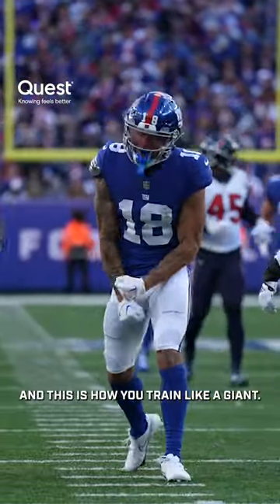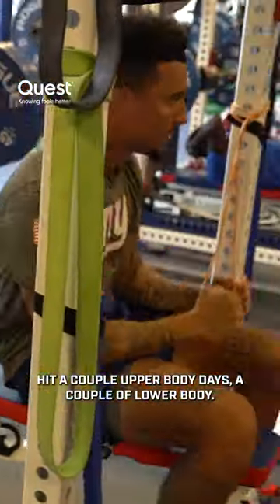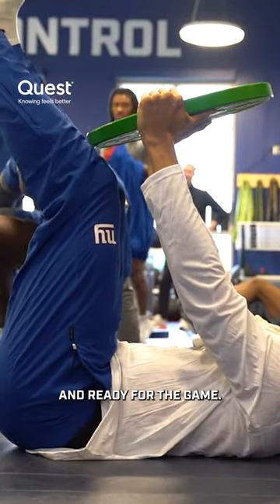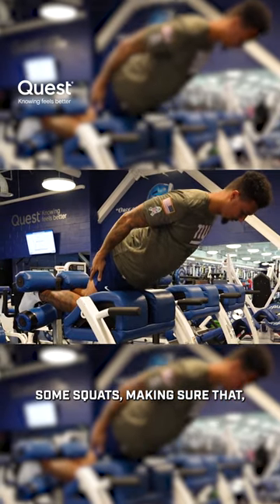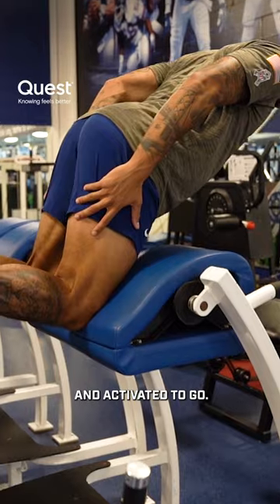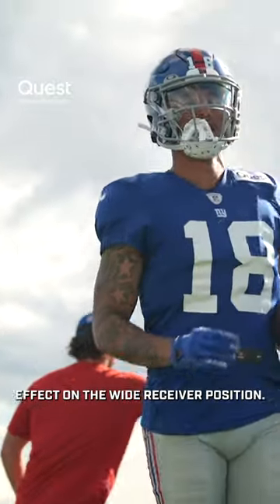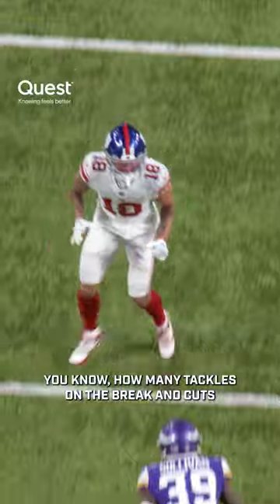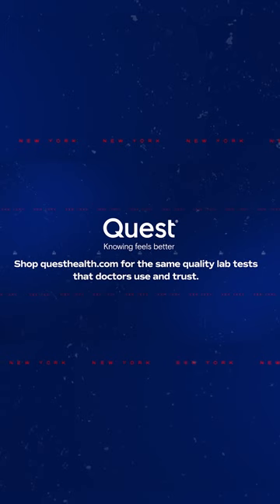Train Like A Giant: Isaiah Hodgins' workout routine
Wide Receiver Isaiah Hodgins gives us an inside look at his fitness routine, presented by Quest Diagnostics.